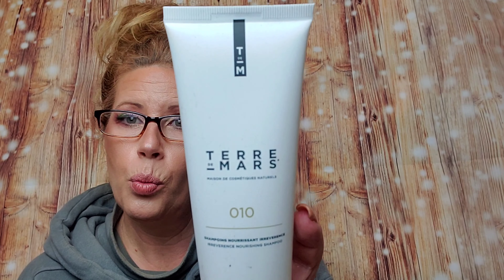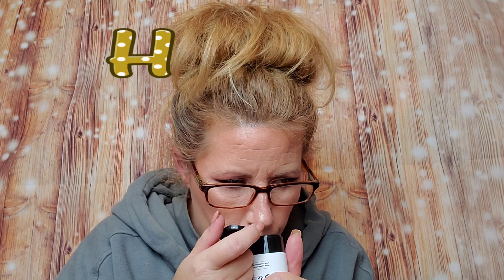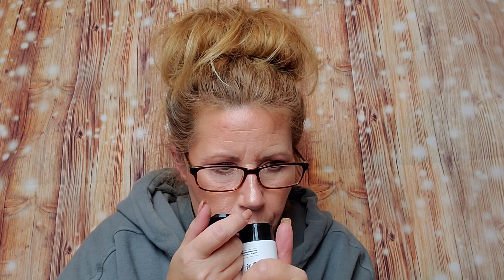The Box by Fashionsta September 2020 unboxing! OMG Amazing! World 🌎 box 📦!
Look Fantastic If you purchase through my link, the first 20 people will receive their first month (from a three-month subscription) FREE and the rest will receive their first box (from a three-month subscription) for 50% off!

Trendmood box 📦! Price varies for each box.

EarFleak earings every month as low as $3.49 a month

Splendies 3 pairs of awesome undies for $14.99 a month

Fabfitfun is a lifestyle box for $49.99 every quarter. Save $10 with code

*Please know that all of my content and ideas are researched, developed and executed by me, myself and I.  If any of my content is all or part "owned" by another creator, I have received permission by that creator, to develope the idea into my own unique creation and will give credit where credit is due!  If any of my ideas interest you or you would like to use all or part of my content for your own personal use on your channel or elsewhere, please contact me directly via DM on Instagram @just_jessandfam, so that we may discuss the options and potentially help you develope the concept into your own original content.*